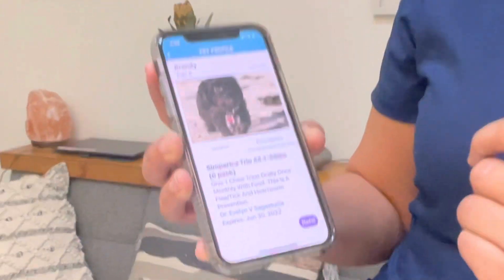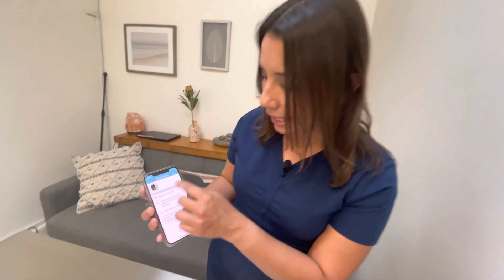Petsadena‘s Dr. Evelyn gives a PetDesk Tour!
How To: Pet Desk - Dr. Evelyn is giving a PetDesk tour and explaining why PetDesk is such an invaluable tool for you, your pet and your vet!